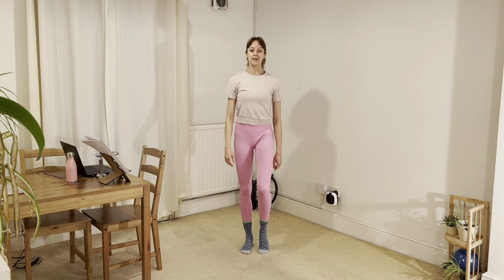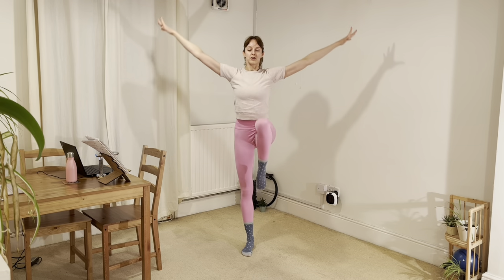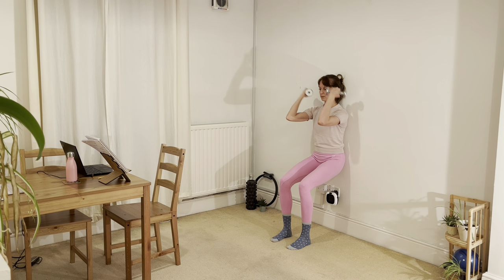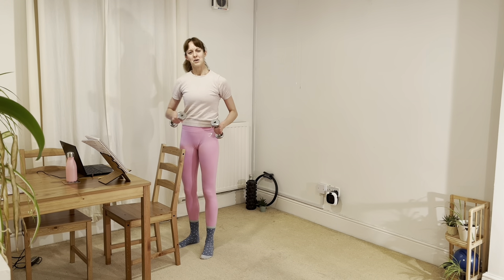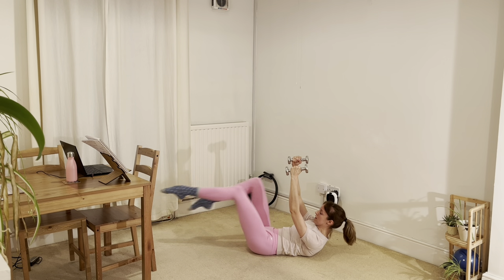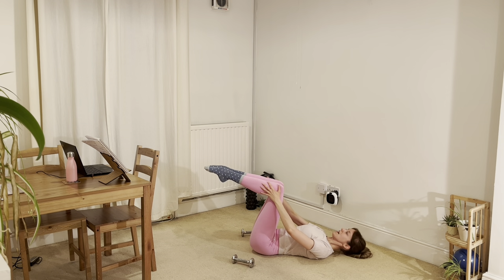Barre With Jemma - “To The (Demi)Pointe”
Barre With Jemma

Barre workout incorporating Ballet, Pilates and Fitness elements such as Total Barre.